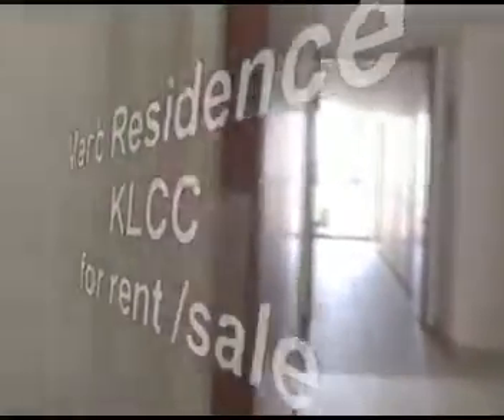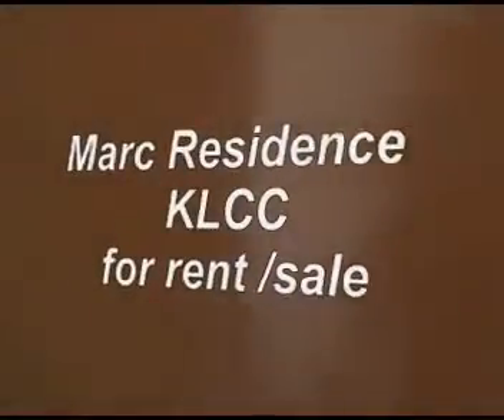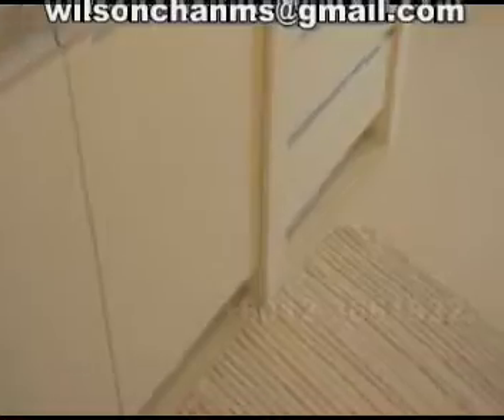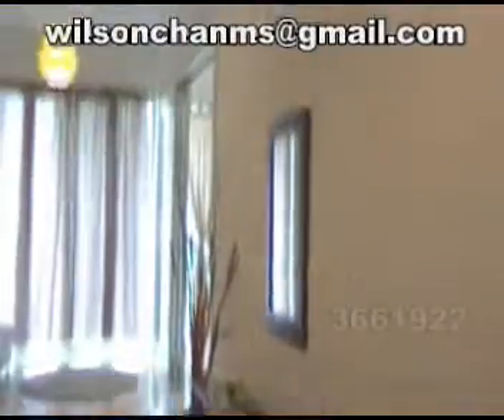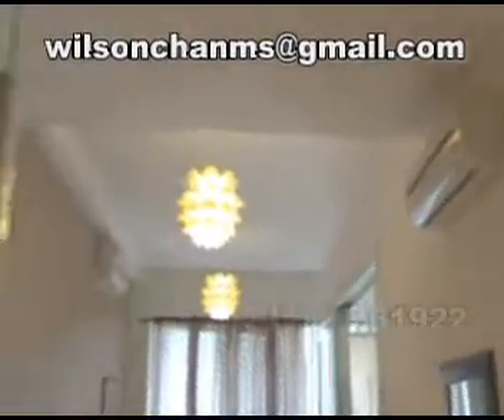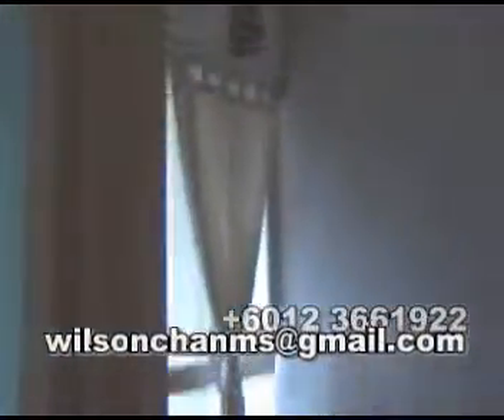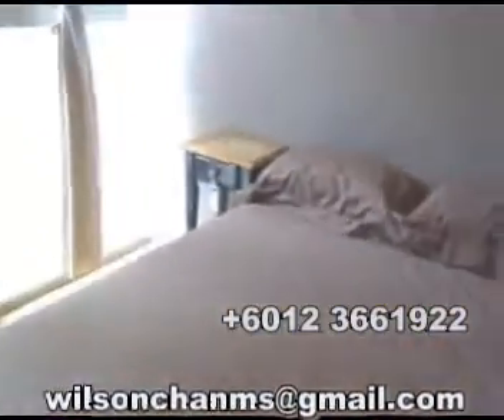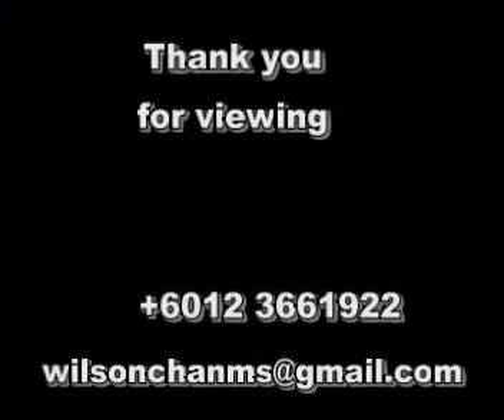MARC RESIDENCE KLCC VERY GOOD PRICE!!! 1 ROOM ...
KLCC MARC RESIDENCE CONDOMINIUM FOR RENT OR SALE , RENOVATED , IDEAL FOR INVESTMENT AND RENTAL RETURN, 636 SQ FT, 1 ROOM 1 BATH, BUILT-IN KITCHEN CABINET WITH COOKER, 2 AIRCONS, RENTAL AT VERY GOOD PRICE!

FACILITIES: GYM, POOL, MINI MART, LAUNDRY, SECURITY
, TENNIS COURT,